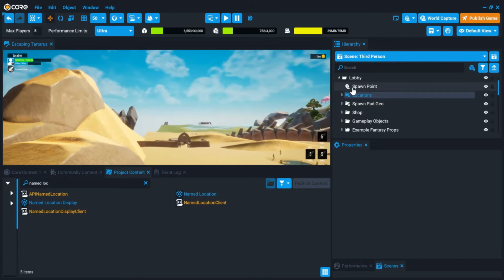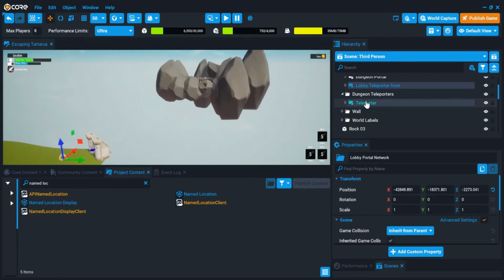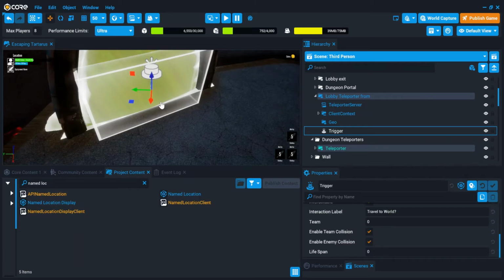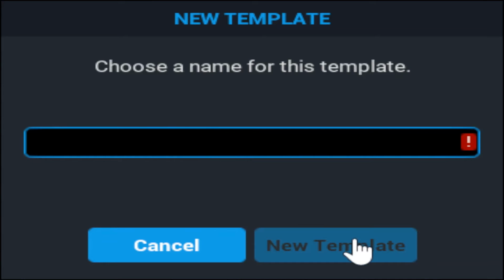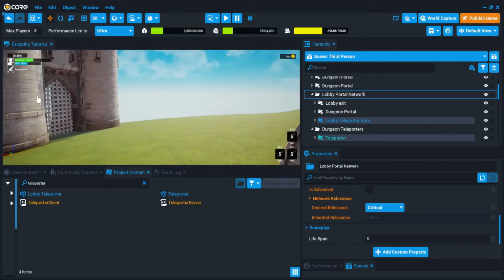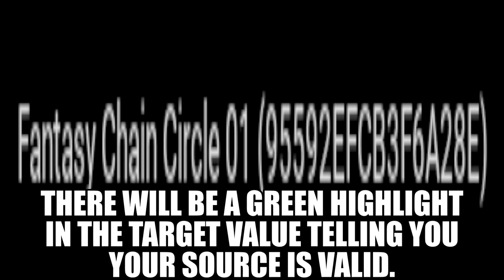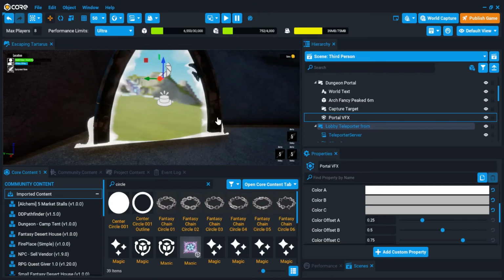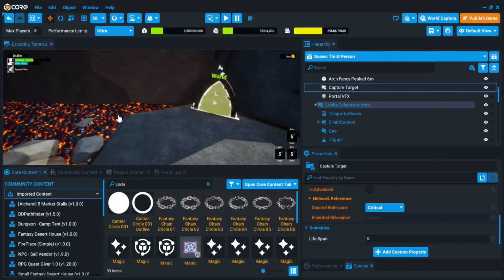Basic Teleporters (core)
How to setup your own custom teleporter using the default RPG framework.